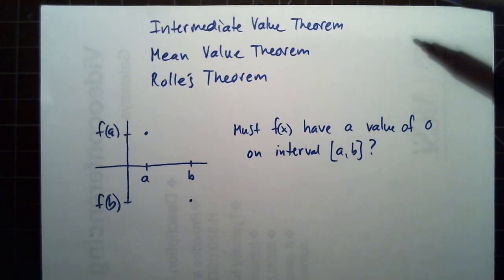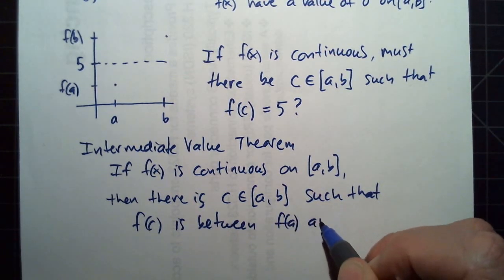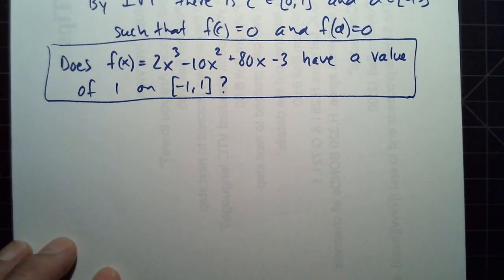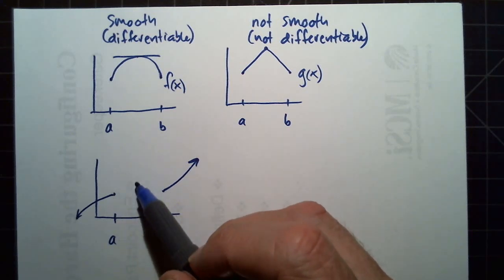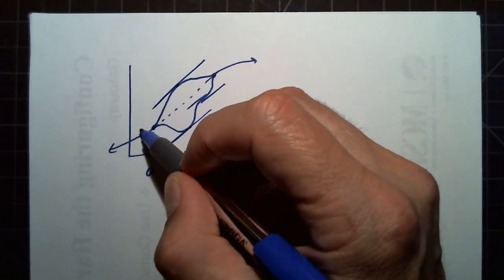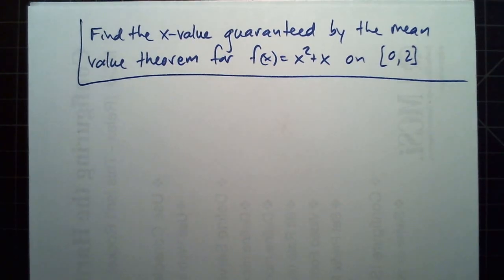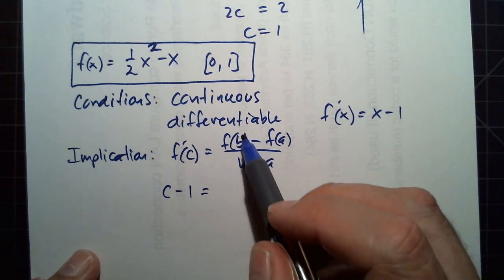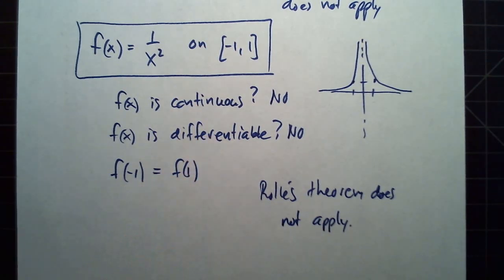Calculus Jordan Existence Theorems: Intermediate, Mean Value, and Rolle's